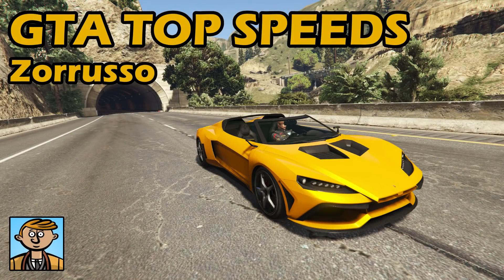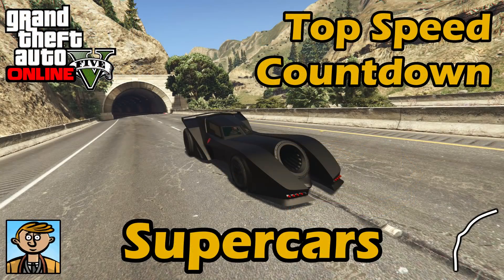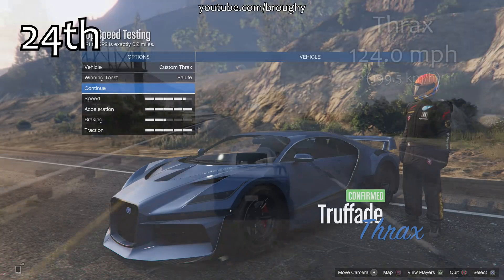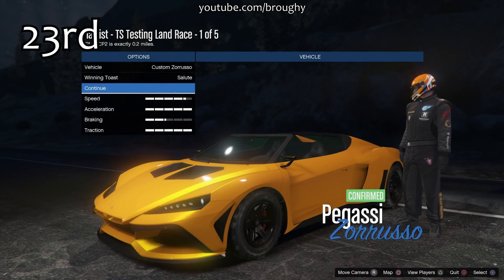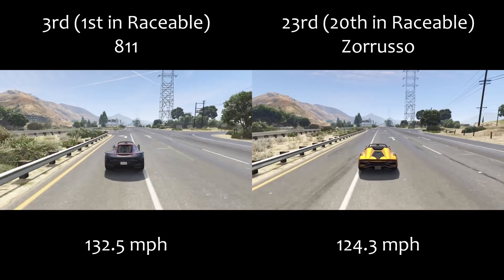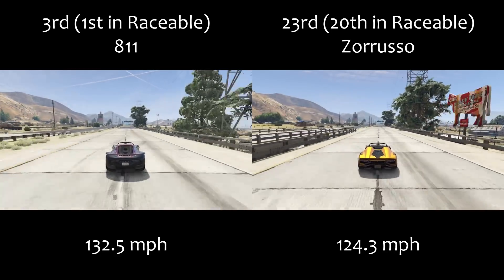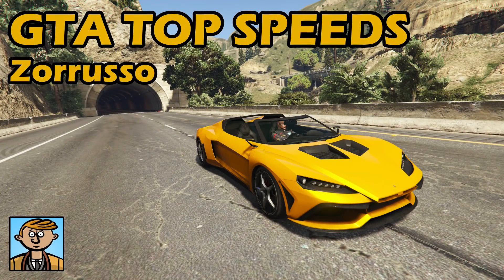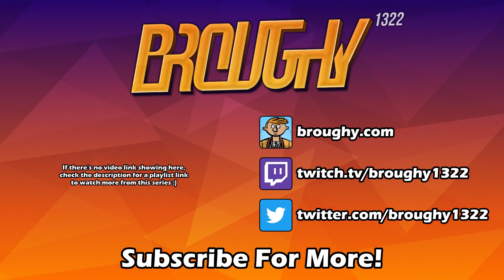Fastest Supercars (Zorrusso) - GTA 5 Best Fully Upgraded Cars Top Speed Countdown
Fastest Supercars (Zorrusso) in GTA 5, showing an updated countdown of the best fully upgraded super cars ranked on top speed. Expand the description for full info.

One thing to point out is that there are a lot of variables when it comes to top speed in GTA Online which could lead to different (and higher) top speeds in various circumstances. However beyond all of that is the fact that in-game speedometers and other forms of speed measurements either don't work or at the very least are inaccurate so if you're basing your own observations on that then you will most likely be getting wrong results.

This testing has been done to minimise variables as much as possible and make it repeatable/verifiable. Anybody should be able to repeat this testing on the same track and find the same results. However individuals may find different results to this if they're testing in a different way, such as going uphill or downhill, taking advantage of kerb boosting racing against others online (never an accurate determinant due to connectivity and variation in driving), using mods or single player abilities, and even using the left stick too much to correct the steering whilst trying to keep in a straight line. I am simply reporting the actual top speeds of these cars when fully upgraded, on a flat road with no external factors and identical testing methods. Most tests were carried out on PS4 with a small number on PC at 30fps.

If you do find the series helpful, entertaining, or want to be kept up to date on any car performance changes as GTA Online develops please do subscribe, like, comment and share - every little helps! You can also directly support the creation of more of these videos on Patreon Finally, for a comprehensive spreadsheet on GTA 5 vehicle performance Thank you very much for watching and I hope to see you on a future video soon :)